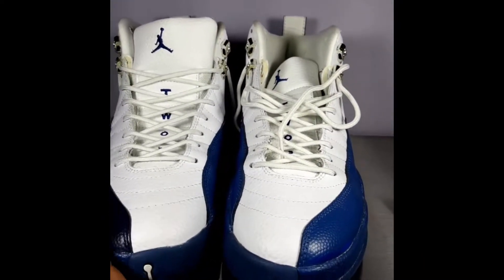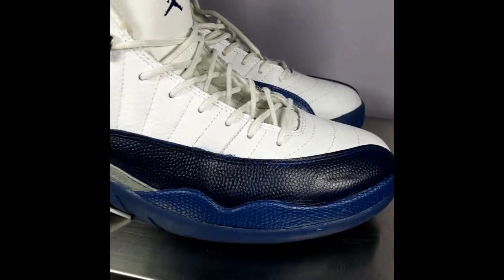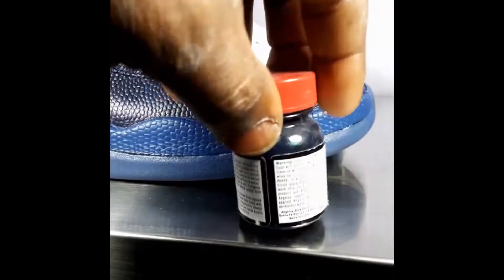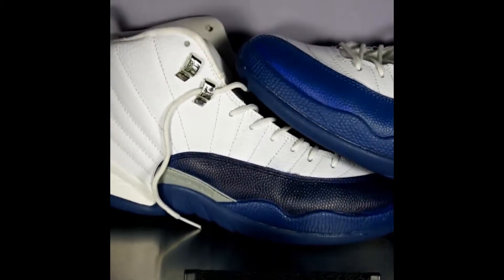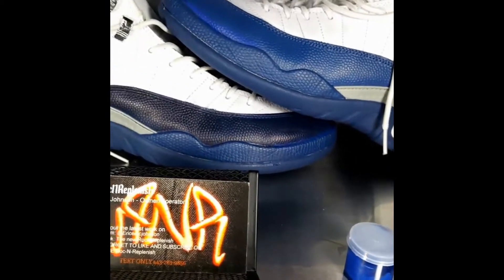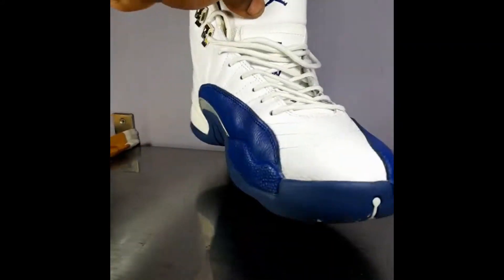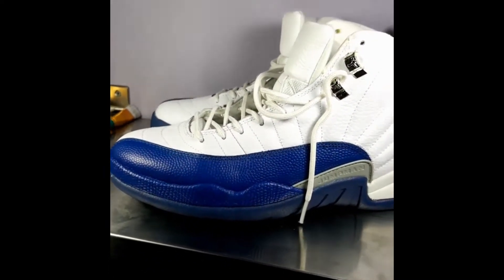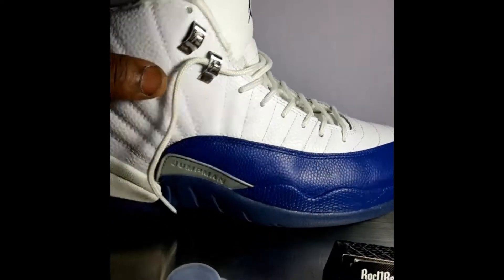Restore Repaint Jordan 12 French Blue (French Blue Paint Angelus)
RocNReplenish (Deep Clean And Repaint) Jordan  Jordan12 Jordan12s Jordan14Frenchblue FrenchBlue12 FrenchBlue12s keep it locked 🔒🔐 and watch me work 👀💯💯😎 If u need any work done Message me i will get to u asap.. PRICE LIST BELOW
✔Business line: (Text Only 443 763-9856 When texting make sure u have Clear well lit picture and some knowledge of what u want done is all I ask.)
✔Deep cleans inside and out top and bottoms starting at for kids $10-adults $20..(suede treatment extra $20 if needed)
✔Deep clean and 2 sessions on icy/translucent soles for clearing up and brightening $50..$10 each session after. Pictures will be taken and sent after each session.
✔Paint touch ups start at $20
✔Midsole painting start at $40
✔Shoe upper repaint start at $40
✔Midsole paint switch starts at $60
✔Separation stating at $30-100 depending on how bad the separation is
✔Full Restores with 3 problems or more start at $80 (full separation of soles will cost more)
✔Customs shoe work start at $100
✔Custom Jordan 3 & 4 hang tags start at $10 (If u already have hangtags)
✔Sole dye On Clear Soles starting at $50
✔Shoe selling assistance.. $2 (PayPal) to post on my page (Message for details). if sold from my page $10 free will be charged also
✔3rd Party selling assistance $20+shipping
✔Purses deep clean depending on size start at $10
✔Purse touch up/repaints start at $20 depending on size
✔Purse customization starts at $50
✔Deep clean Hats starting at $10
✔Hat customization starts at $20
✔Phone case customization starts at $20
✔8 Oz bottle of RocNReplenishMaterialCleaner is $10 a bottle +shipping
✔8 Oz bottle of RocNReplenishSoleSauce $20 a bottle +shipping .